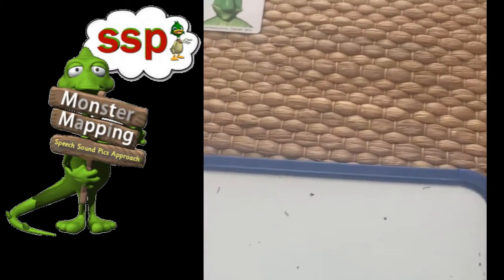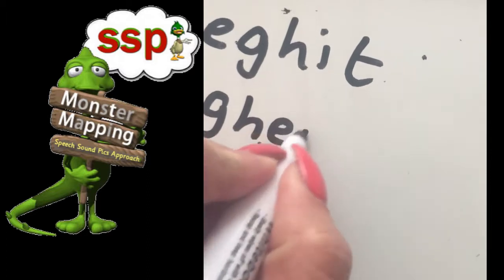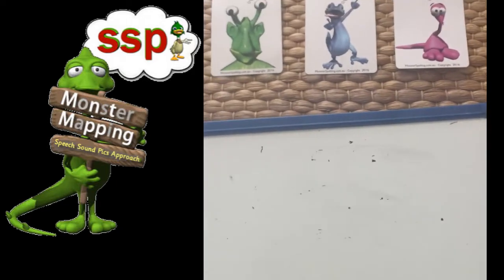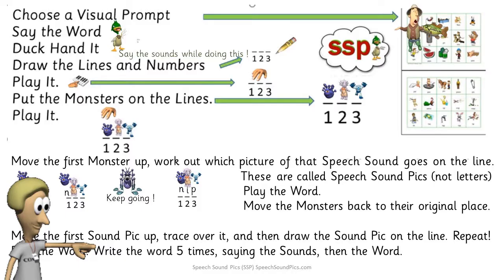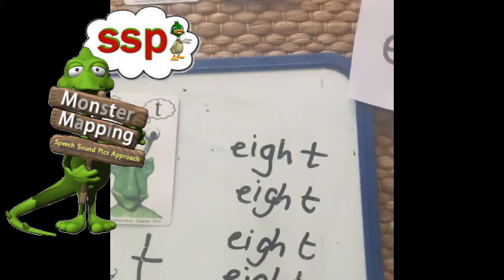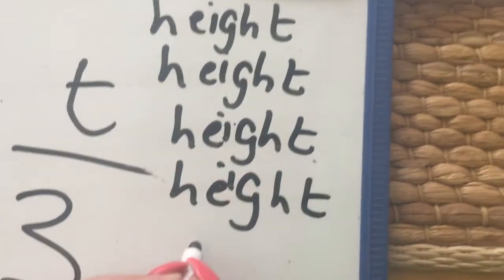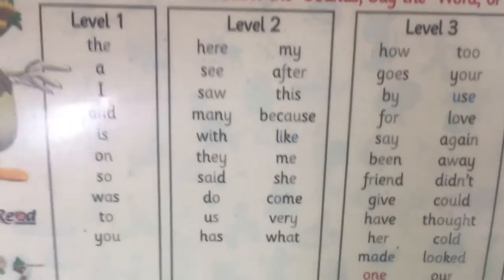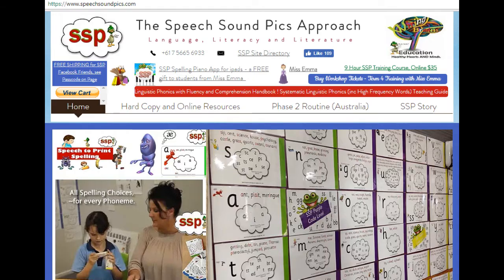Spelling words 'eight' and 'height'. Learn to Spell with Miss Emma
Miss Emma answers a question posed by an SSP teacher.
Tutorial about helping a child learn to spell 'eight' and 'height'.
SpeechSoundPics.com